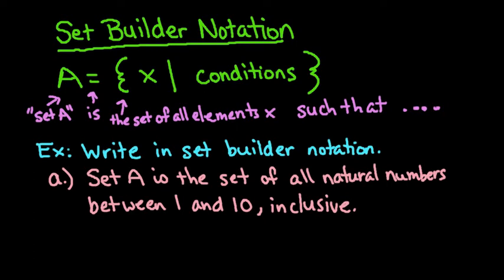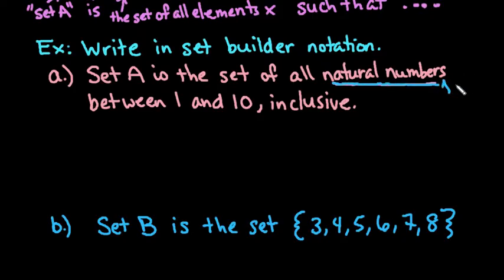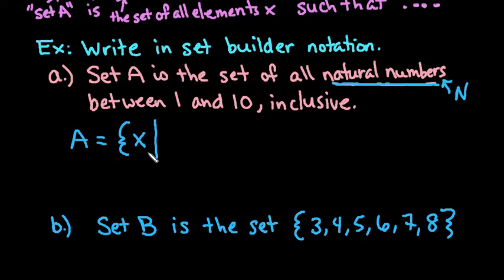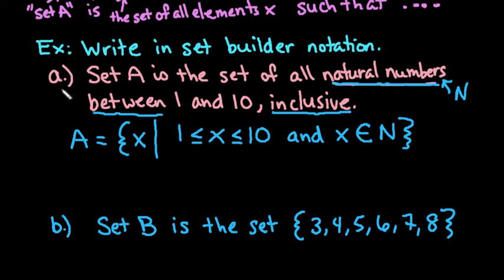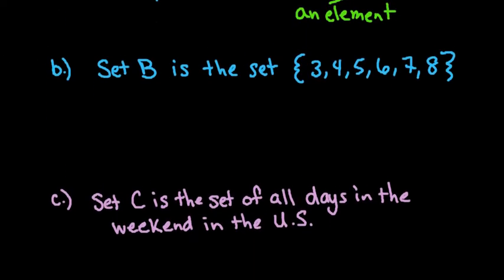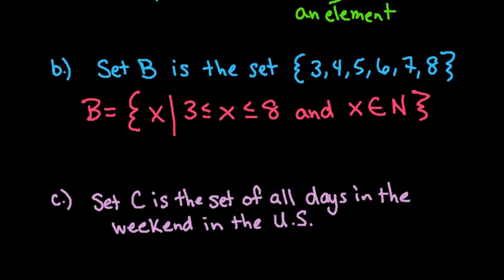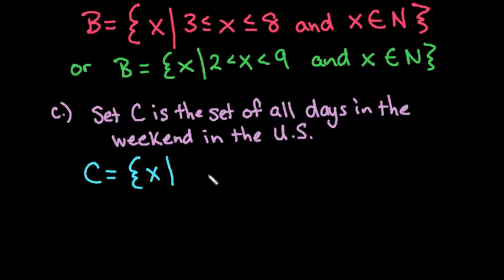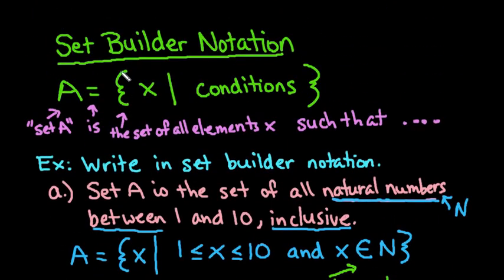Set Builder Notation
Learn how to write a set in set builder notation.  Set builder notation is used in several courses.